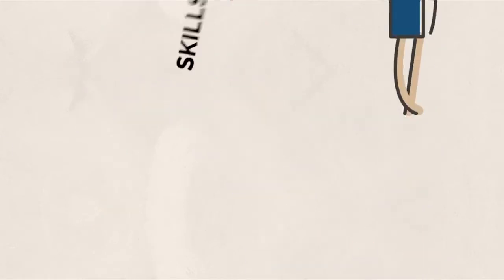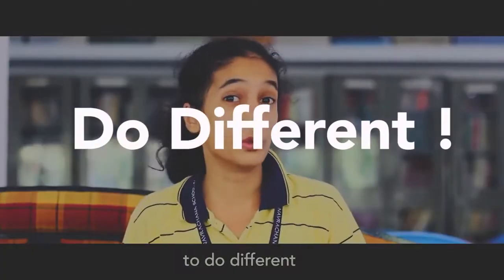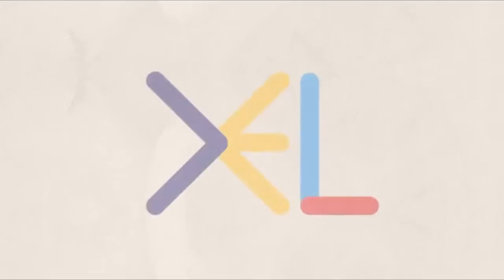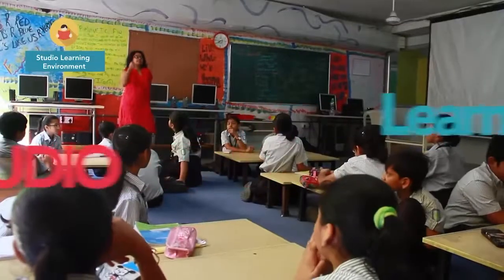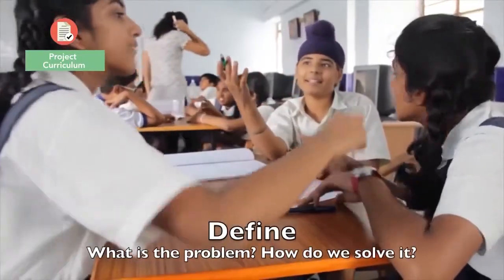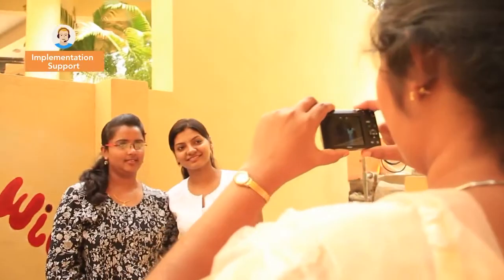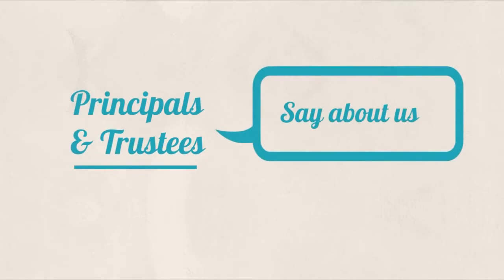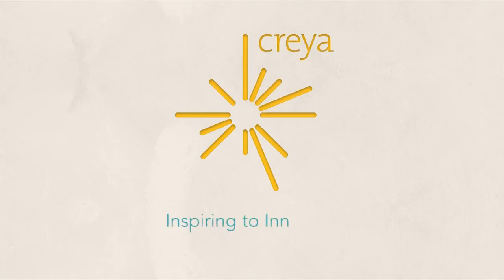Creya XEL Learning Studio - Inspiring to Innovate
A sneak peak into India's most awarded integrative STEM and 21st Century Skills program that is running in some of the most progressive schools. For students from Grade 1 -12, this Project Based Learning program includes Design Thinking and inspires you to innovate.